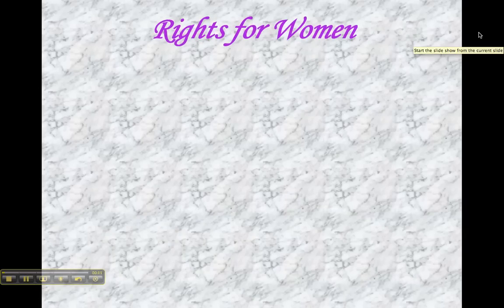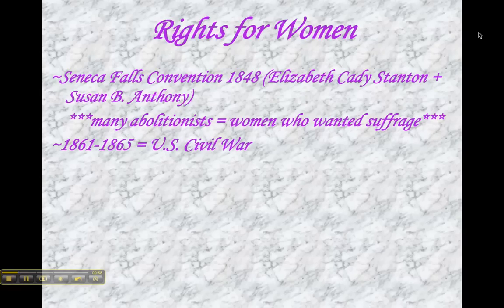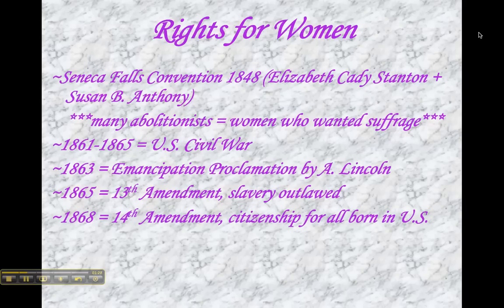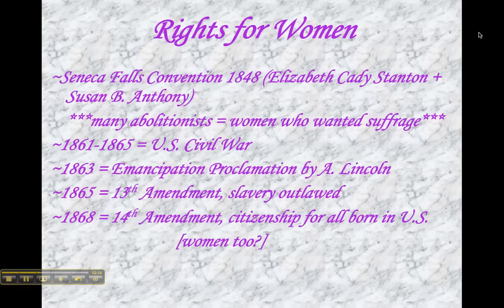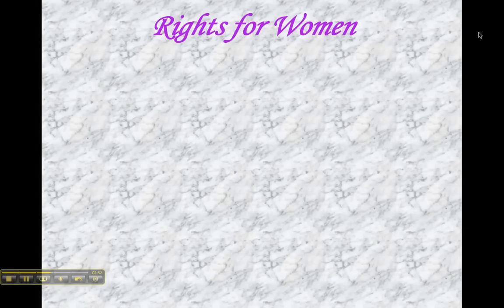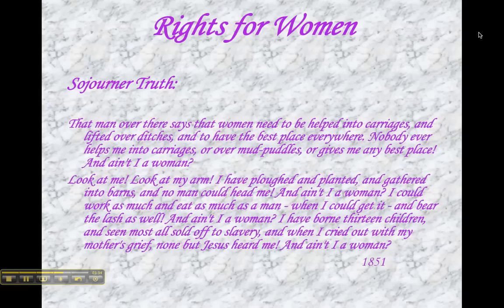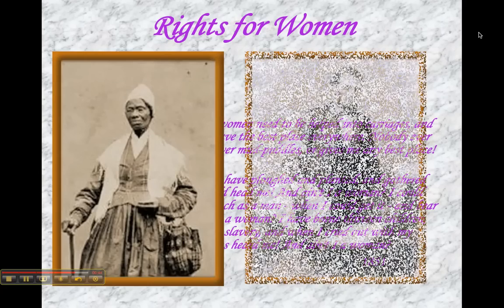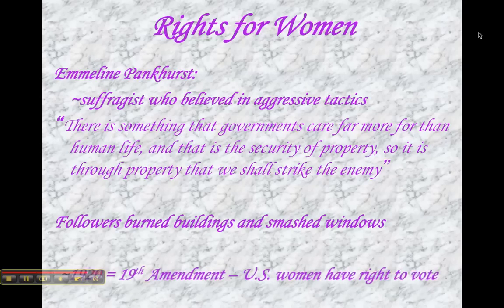Changing Attitudes and Values ~ Part 2